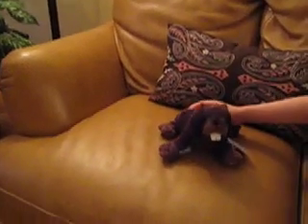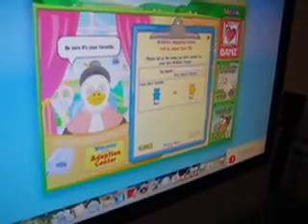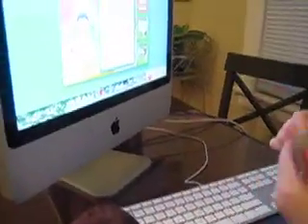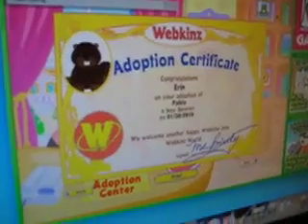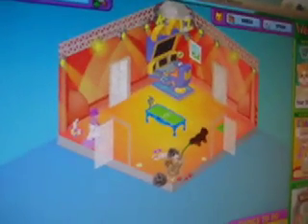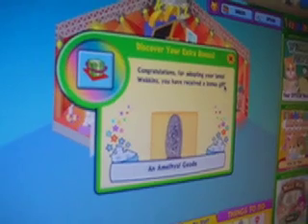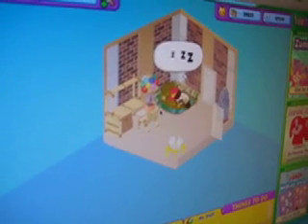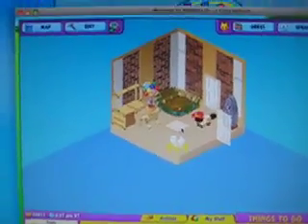My Webkinz Beaver Adoption!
It's teethe are really cute! So this is the adoption of my beaver!